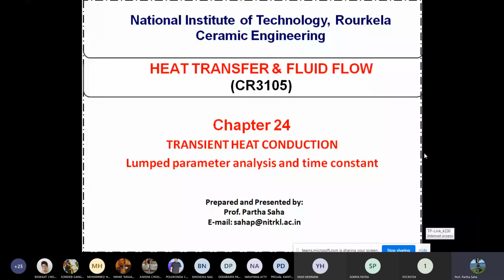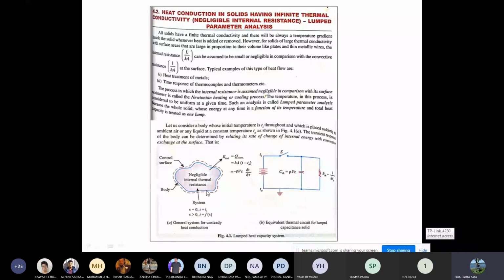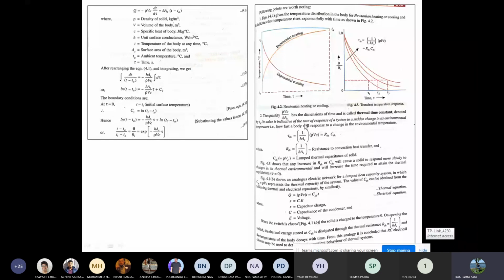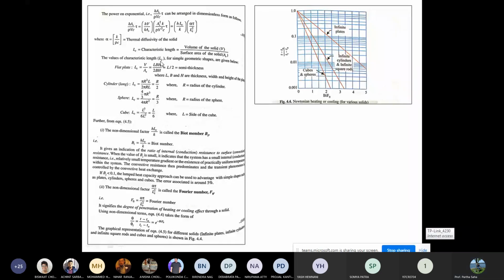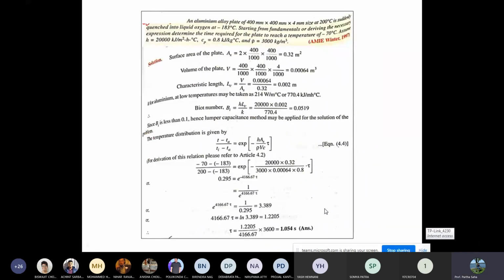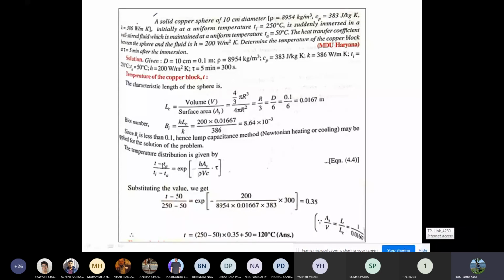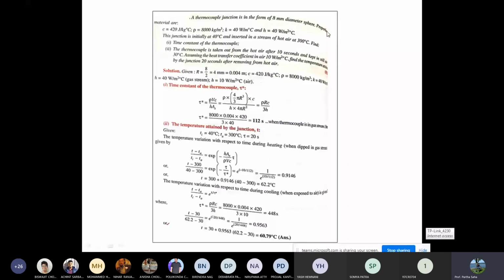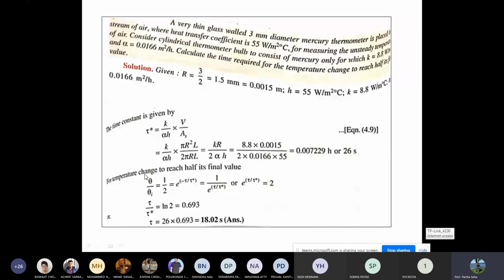Heat Transfer & Fluid Flow (CR3105) Class -24